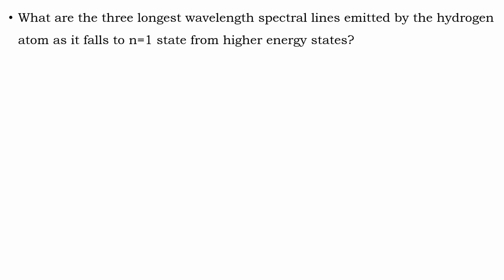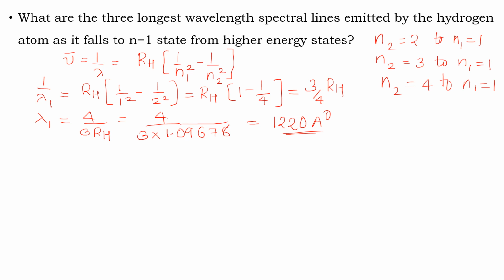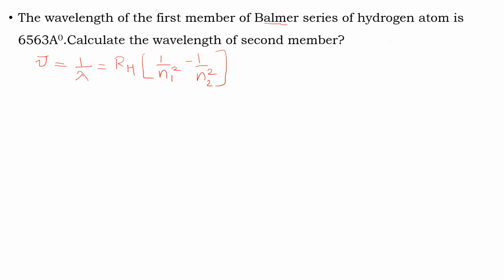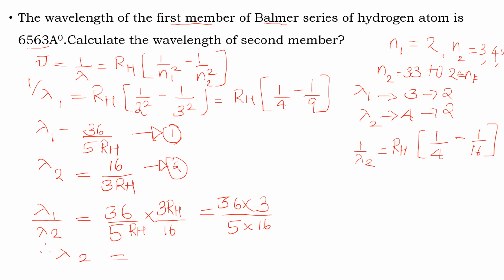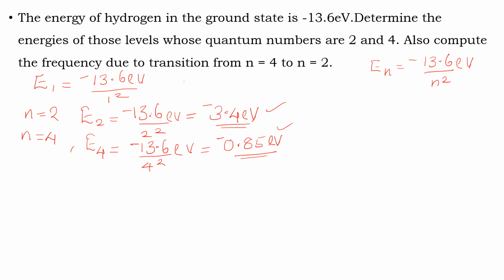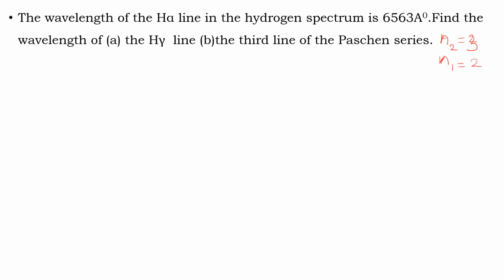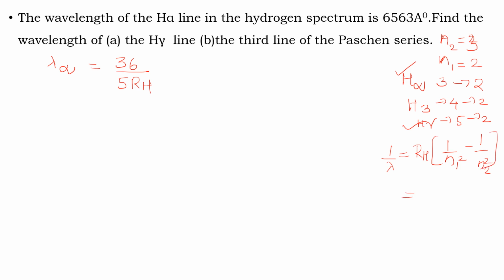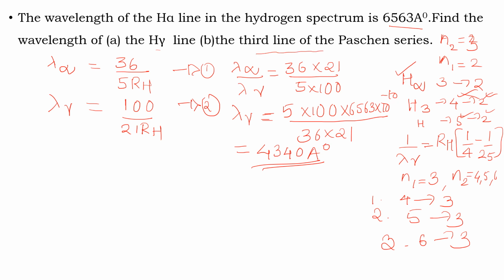Problems on wavelength of spectral lines of hydrogen atom